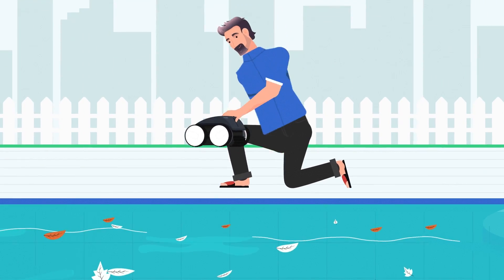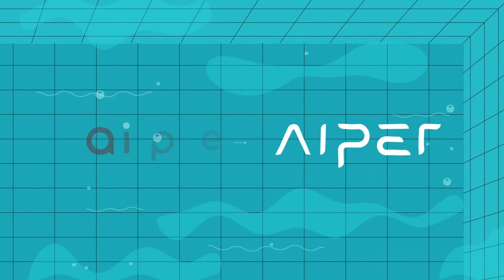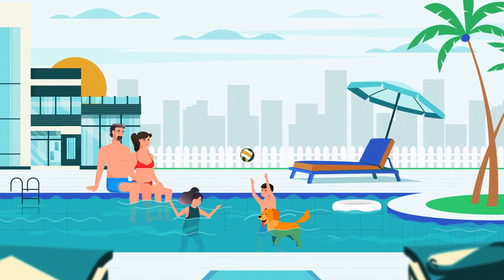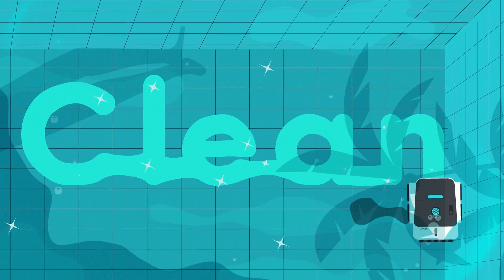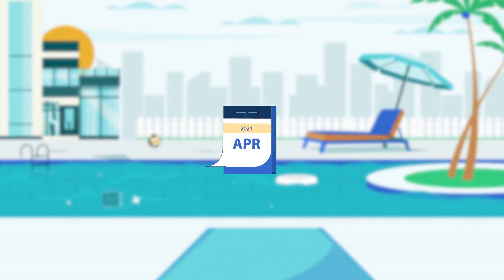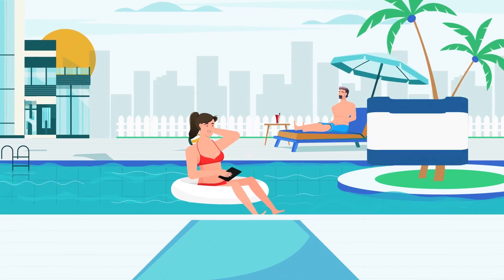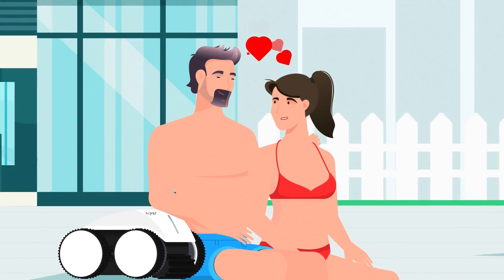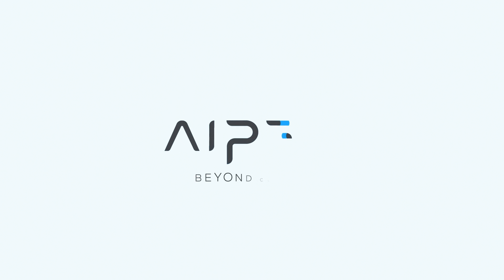Cordless Robotic Pool Cleaner/Vacuum Brand Aiper Smart Upgrades to AIPER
Through years exploring, we are here to announce the upgrade of Aiper Smart to AIPER. 60s to know what Aiper is changed and what is going to be changed by Aiper. Entrust your pool to Aiper, enjoy the true pool fun.